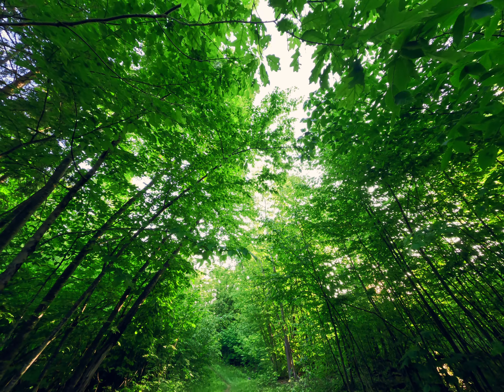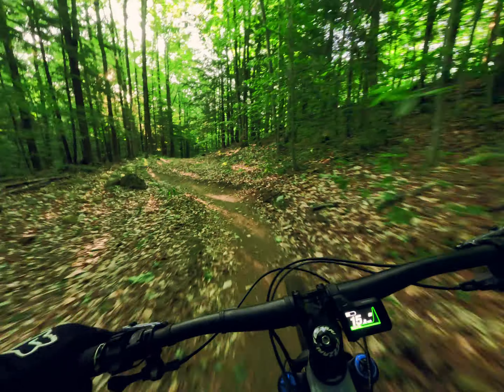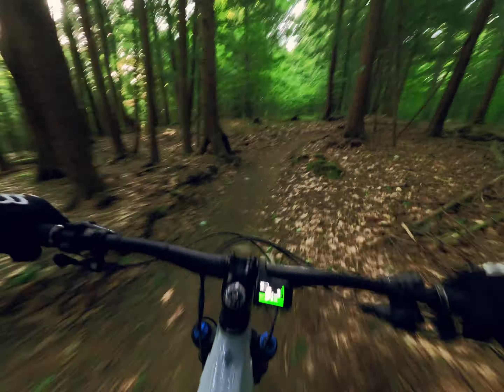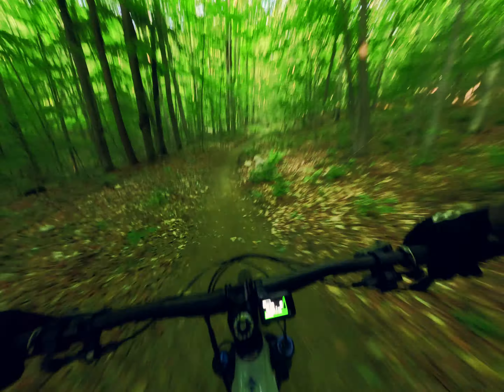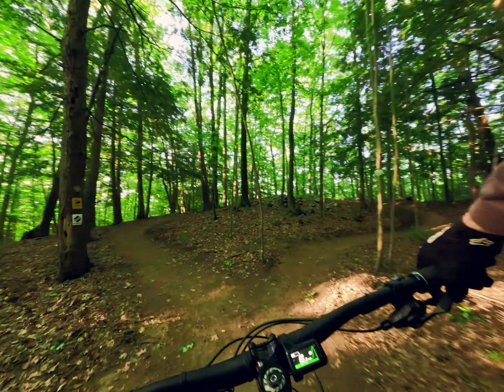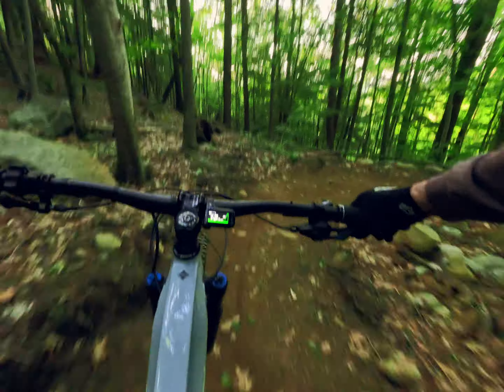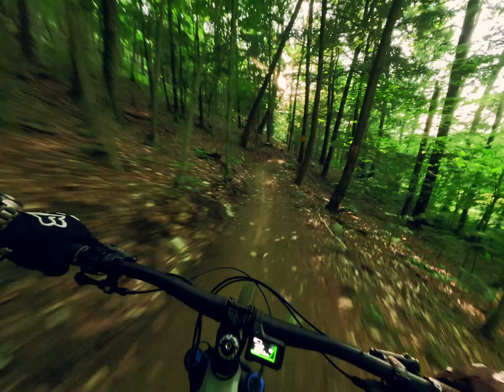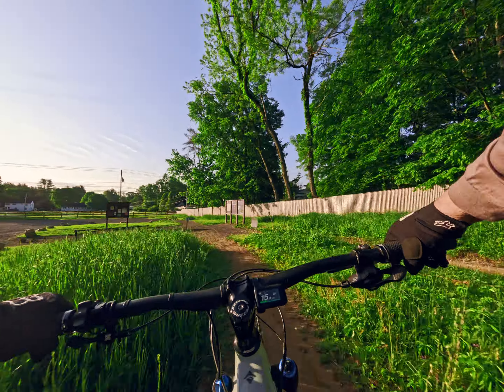Graphite Range - Shredding on an e-bike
Yes I know I'm not really shredding. But this place is a total ball on an e-bike, and a lot of work on a pedal bike! The climb up is about 3/4 mile, but once you're there it's a nice mostly downhill run to the bottom. These are trails 2, 10, and 1.